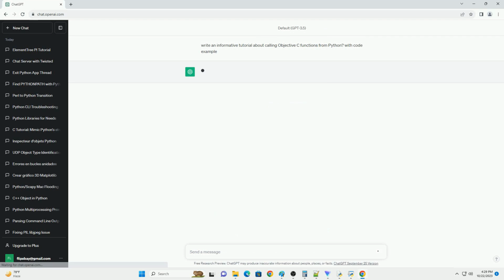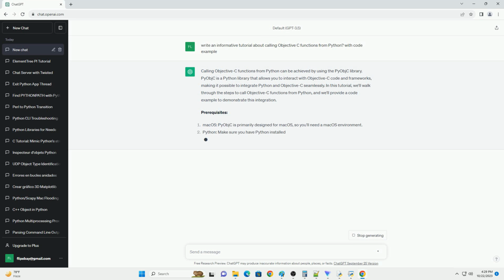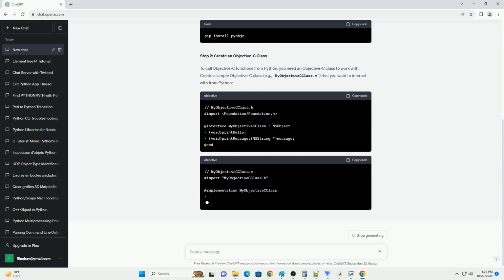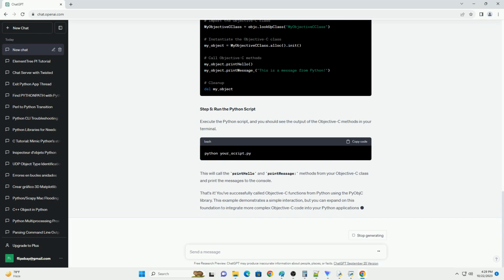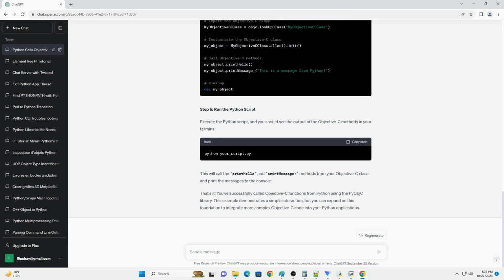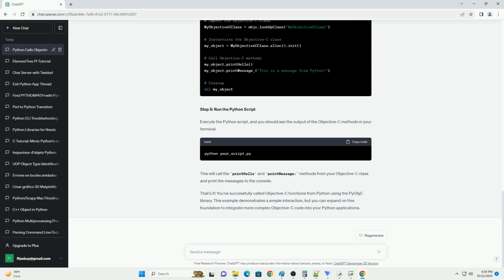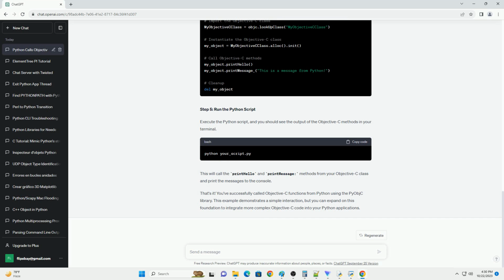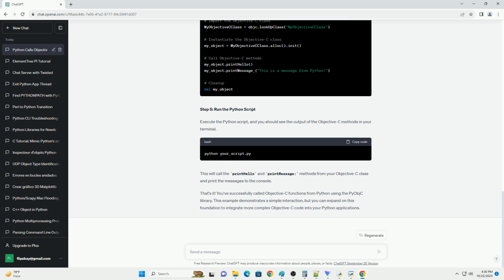calling Objective C functions from Python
Calling Objective-C functions from Python can be achieved by using the PyObjC library. PyObjC is a Python library that allows you to interact with Objective-C code and frameworks, making it possible to integrate Python and Objective-C seamlessly. In this tutorial, we'll walk through the steps to call Objective-C functions from Python, and we'll provide a code example to demonstrate this integration.
Prerequisites:
macOS: PyObjC is primarily designed for macOS, so you'll need a macOS environment.
Python: Make sure you have Python installed on your macOS. You can use the system Python or install a newer version.
Xcode: Install Xcode, which provides the necessary tools and libraries for Objective-C development.
Step 1: Install PyObjC
First, install PyObjC using pip:
Step 2: Create an Objective-C Class
To call Objective-C functions from Python, you need an Objective-C class to work with. Create a simple Objective-C class (e.g., MyObjectiveCClass.m) that you want to interact with from Python:
Step 3: Compile the Objective-C Class
Compile your Objective-C class into a dynamic library (.dylib). Use the following commands:
Step 4: Create a Python Script
Now, create a Python script that imports the PyObjC library and interacts with your Objective-C class. Here's a sample Python script:
Step 5: Run the Python Script
Execute the Python script, and you should see the output of the Objective-C methods in your terminal.
This will call the printHello and printMessage: methods from your Objective-C class and print the messages to the console.
That's it! You've successfully called Objective-C functions from Python using the PyObjC library. This example demonstrates a simple interaction, but you can expand on this foundation to integrate more complex Objective-C code into your Python applications.

python calling static method
python calling another python script
python calling super init
python calling a class

python functions cheat sheet
python functions practice
python functions vs methods
python functions documentation
python functions